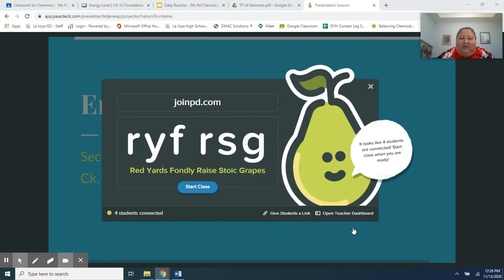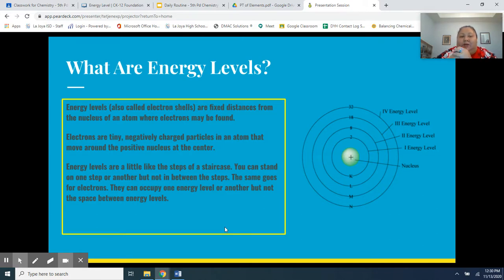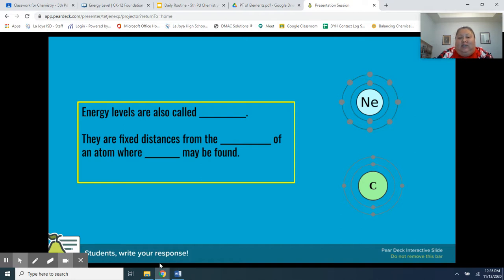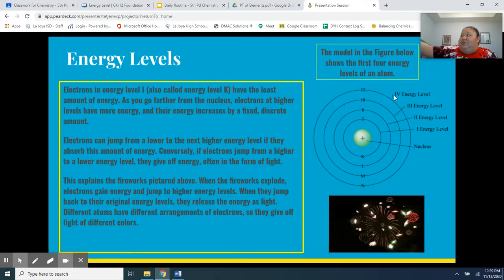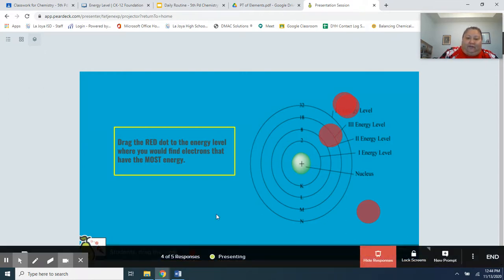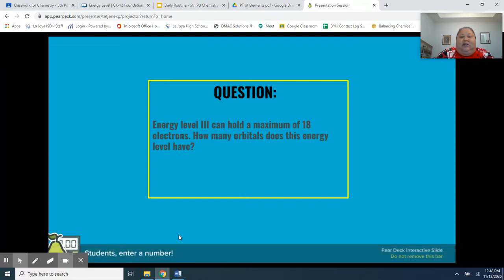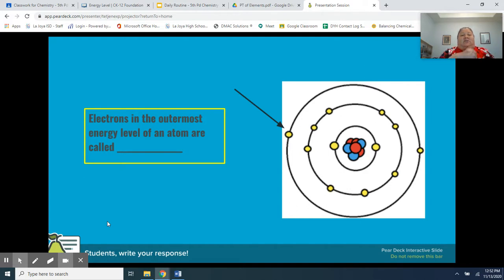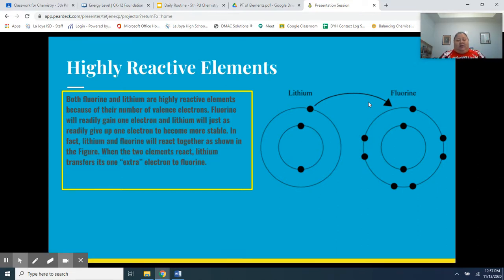5.12 Energy Level